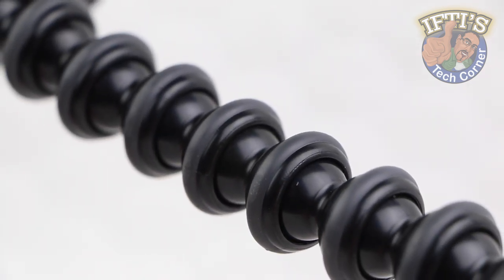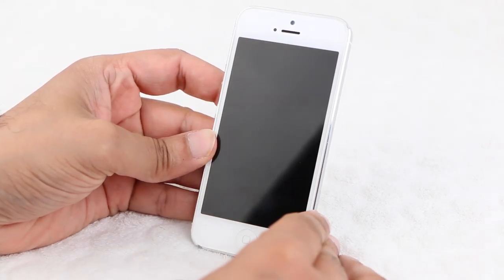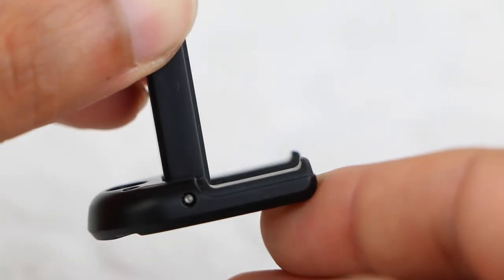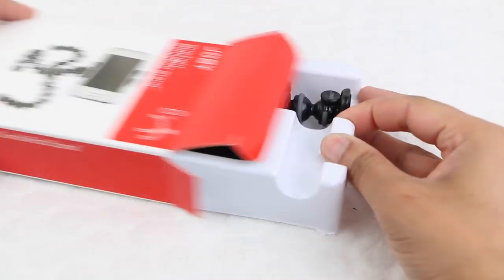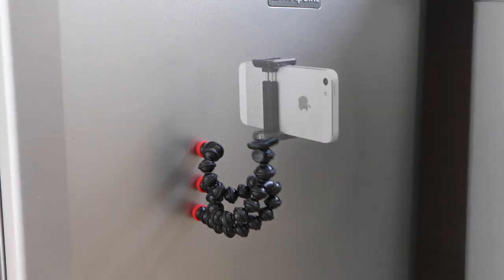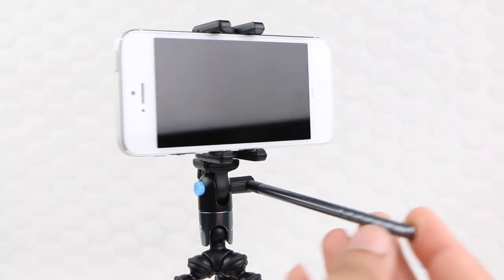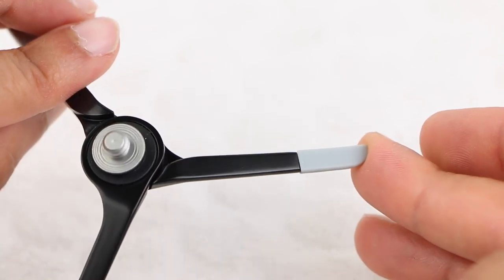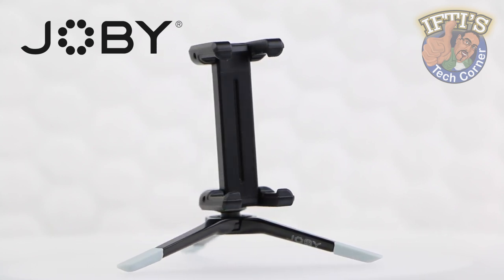Joby GRIPTIGHT Series - Mount your iPhone/Android onto a GorillaPod in seconds! - REVIEW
Smartphones with awesome cameras come in all shapes and sizes, but most tripod mounts only work with one phone model. Joby designed a solution that works with your gear, not against it. GripTight works with any tripod and any phone, plus you can keep your phone in its snazzy case and pair it with your favorite phone accessories.

In this video we take a loo at the Joby GripTight, along with the various solutions available when mixed with the Gorillapod lineup!

Purchase your Joby GripTight Accessories here!
GripTight Mount - UK USA
GripTight Stand - UK USA
Micro Stand - UK USA
Magnetic GorillaPod - UK USA
GorillaPod Video - UK USA

CONTENTS:
Intro - 0:00
'GripTight' Series - 0:34
Joby GripTight Mount - 0:48
GorillaPod Stand - 2:17
GorillaPod Video - 3:17
GripTight Micro Stand - 4:34
Final Thoughts - 5:42